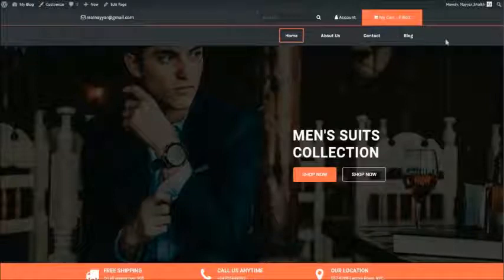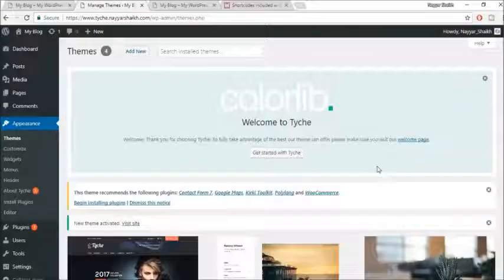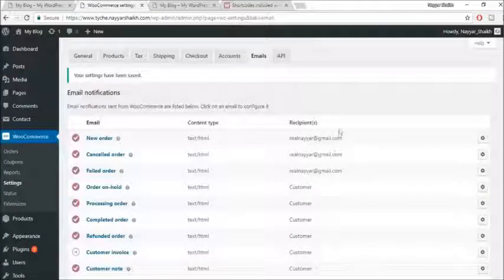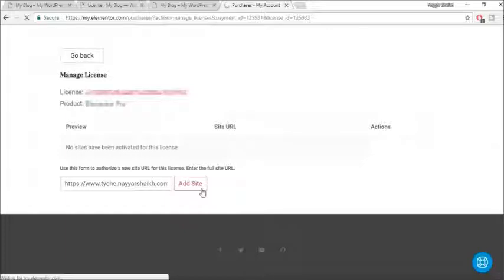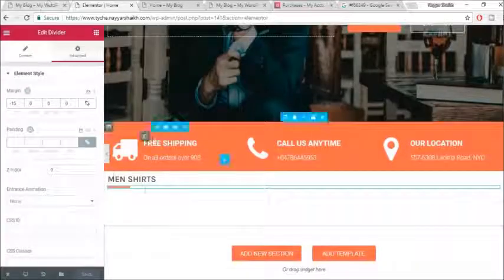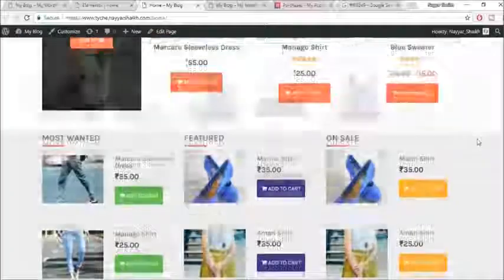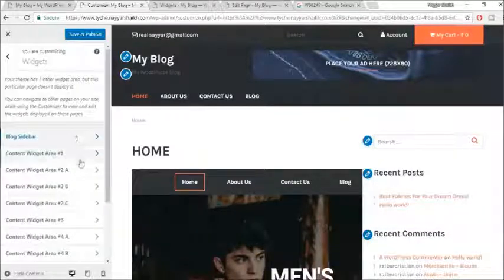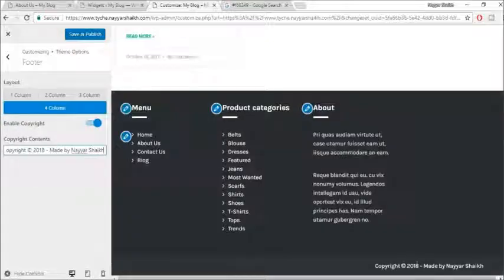Wordpress Ecommerce themes Free Setup Guide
Skype: marier832

wordpress ecommerce themes free
wordpress ecommerce themes free 2017
wordpress ecommerce themes free 2014
wordpress ecommerce themes free 2016
wordpress ecommerce theme free 2013
#10 free attractive ecommerce wordpress themes
best wordpress ecommerce themes free
best free wordpress ecommerce themes 2012
Best Free Wordpress Ecommerce Themes 2014
best free ecommerce wordpress themes woocommerce,
best free responsive ecommerce wordpress themes.
Best E Commerce Ready Wordpress Themes Free,
Wordpress Com Ecommerce Themes Free,
free customizable wordpress ecommerce themes,
Free Wordpress Ecommerce Shopping Cart Themes.
Wordpress Ecommerce Themes For Free:
premium wordpress ecommerce themes for free.
10 Free Ecommerce Wordpress Themes For Online Stores,
Free Fashion Ecommerce Wordpress Themes,
Free Ecommerce Themes For Wordpress 2013,
good free ecommerce wordpress themes.
Free Ecommerce Themes In Wordpress:
Wordpress Ecommerce Themes Jewelry.
Free Wordpress Ecommerce Themes Jewelry:
Wordpress Ecommerce Themes Kostenlos,
Free Minimal Wordpress Ecommerce Themes,
Wordpress Theme Ecommerce Premium Free.
Free Premium Ecommerce Wordpress Themes 2013!
Free Wordpress Ecommerce Photography Themes.
Free Premium Ecommerce Wordpress Themes 2015,
Free Wordpress Ecommerce Plugin Themes,
wordpress ecommerce themes free responsive.
free responsive wordpress ecommerce themes 2014.
Free Responsive Wordpress Ecommerce Themes 2013,
Simple Wordpress Ecommerce Theme Free.
Wordpress Ecommerce Shop Theme Free!
Free Wordpress Ecommerce Themes With Slider.
Free Wordpress Ecommerce Themes With Sample Data,
Top Wordpress Ecommerce Themes Free.
top 10 free wordpress ecommerce themes.
Top Free Ecommerce Wordpress Themes 2015,
Wordpress Ecommerce Theme Woocommerce Free.
Wordpress Wp Ecommerce Themes Free,
wordpress themes for ecommerce websites free.